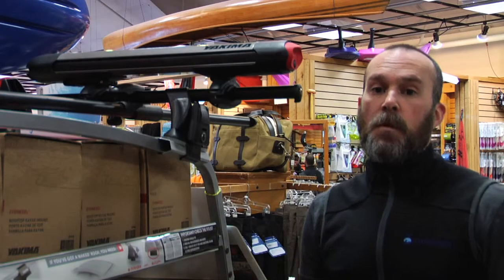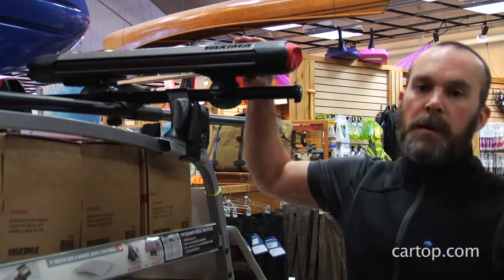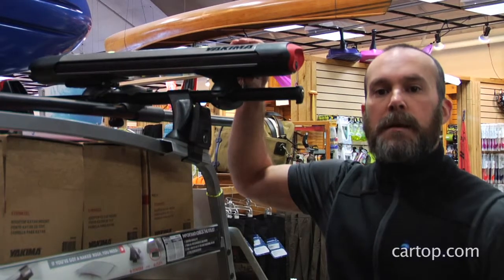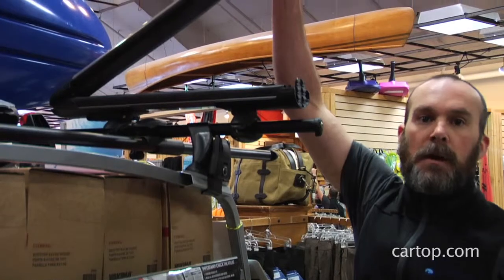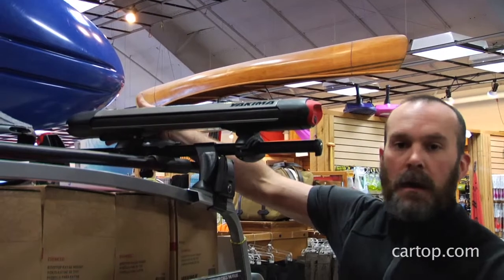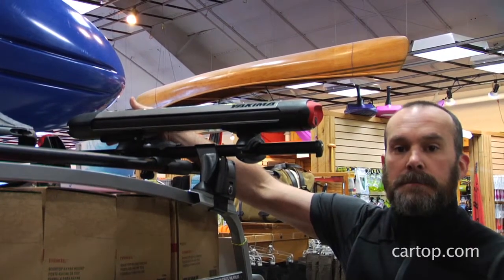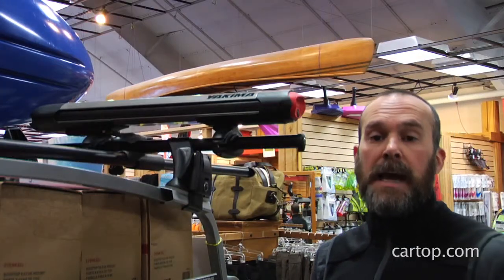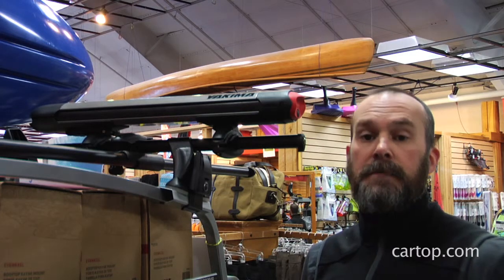Cartop Yakima FatCat 4 Ski Carrier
Kevin from cartop.com covers one of Yakima's popular ski carriers, the FatCat 4.